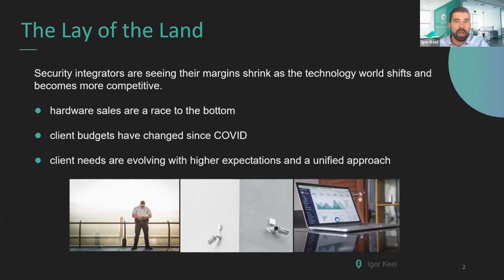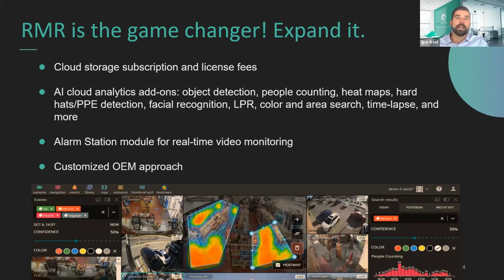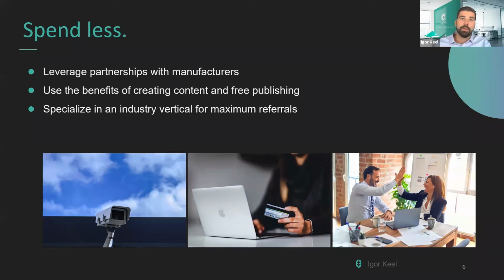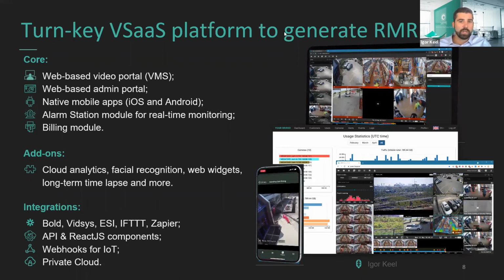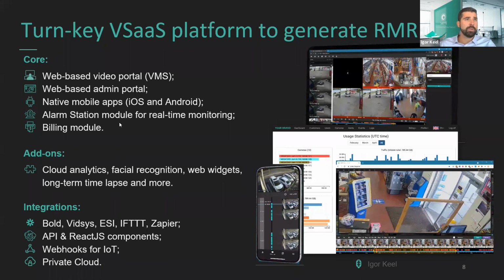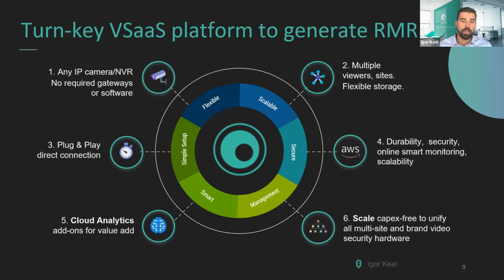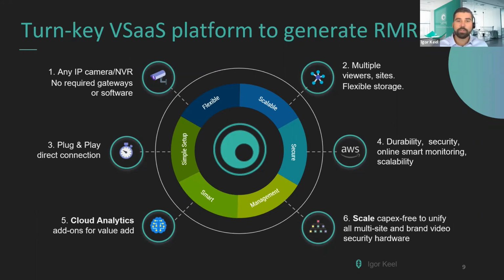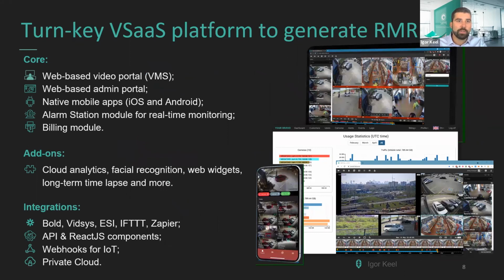3dEYE Cloud: Are you maximizing customer lifetime value in video security webinar May 19, 2022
In this video we talk about expanding your recurring revenue and increasing your Customers' Lifetime Value.

The RMR models allow integrators, resellers, and installers to create a steady income stream without changing much in the way they are used to operate. Not only it becomes easier to recoup one's customer acquisition cost but also easier to close the sale as there is no upfront investment in the platform solution we offer.

Chapters:

0:00 Introduction
0:36 The challenges of the legacy model
2:02 Top market segments for VSaaS
3:36 Stacking RMR revenue streams
6:50 Overcoming typical objections
8:31 Reducing customer acquisition cost
10:17 Q&A and 3dEYE platform highlights